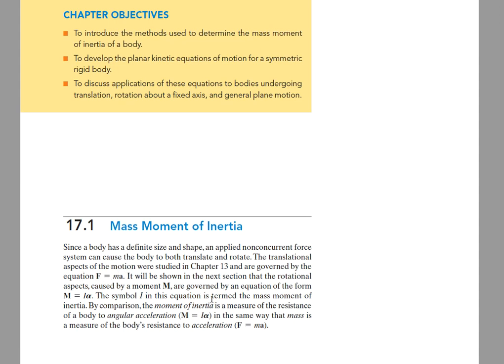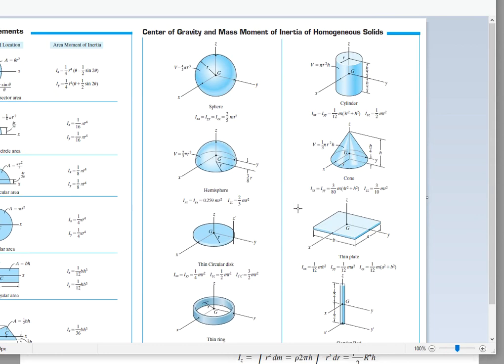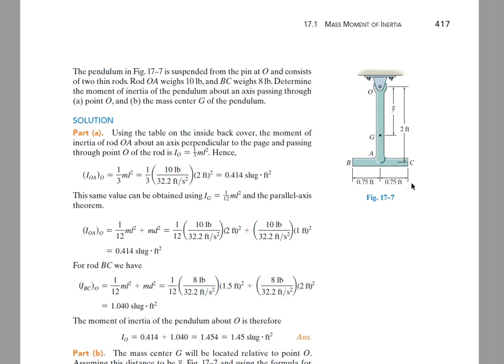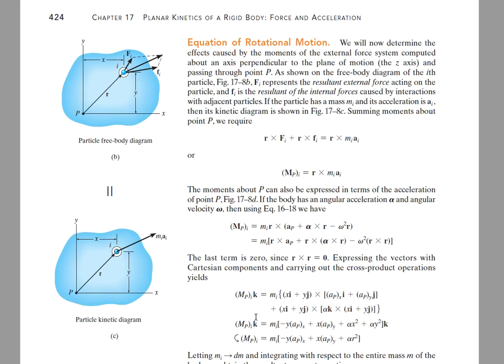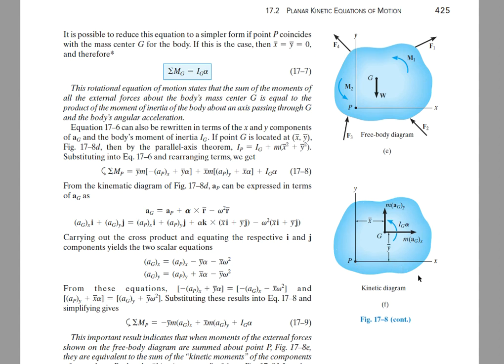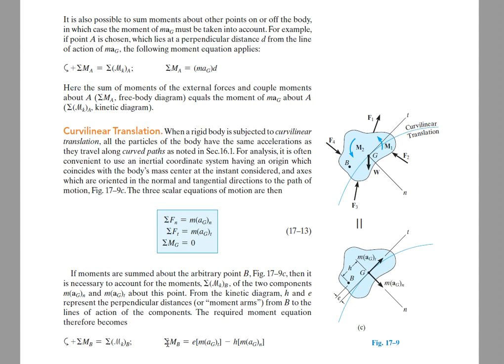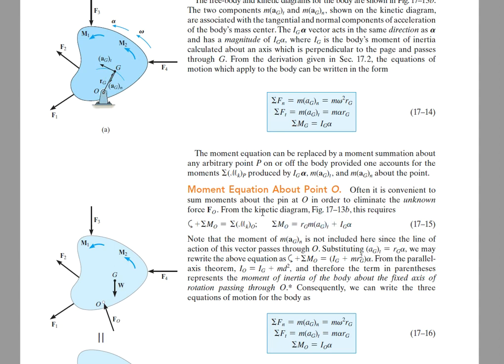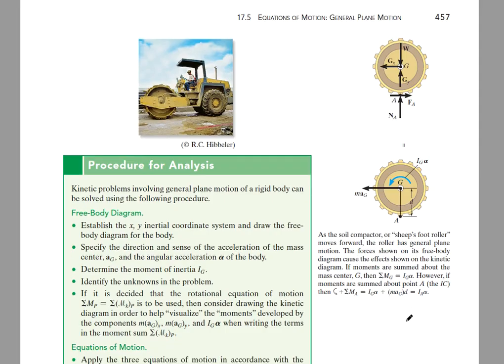Hibbeler Ch. 17 Planar Kinetics of a Rigid Body